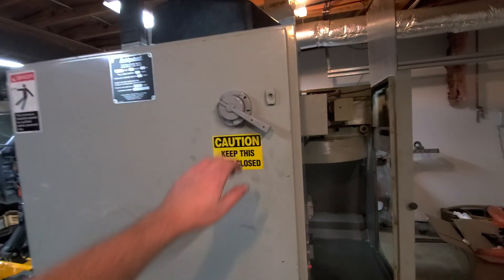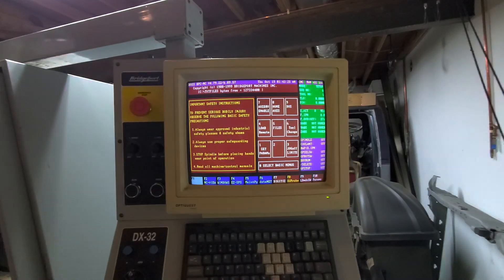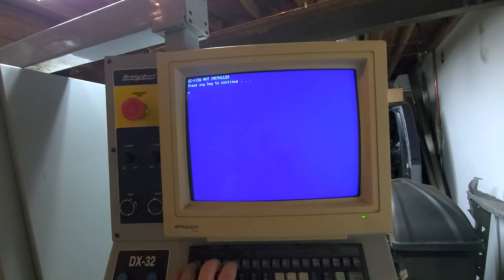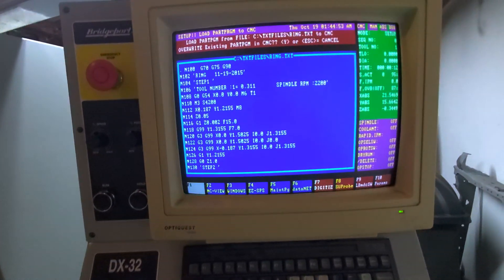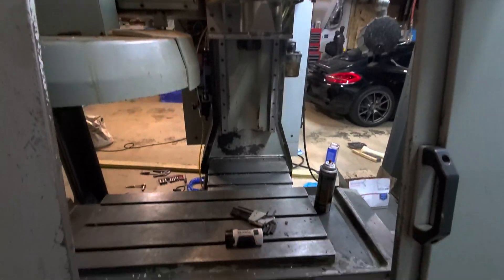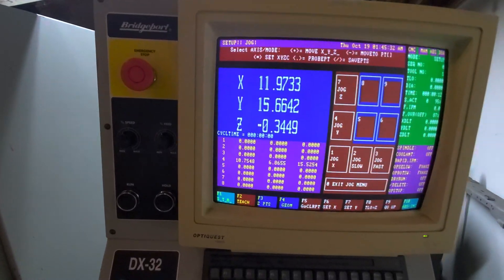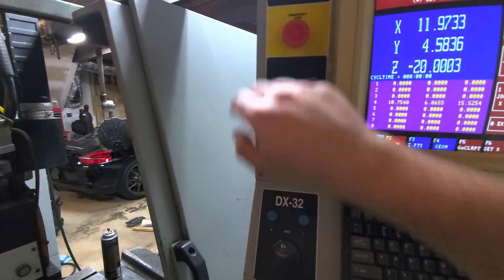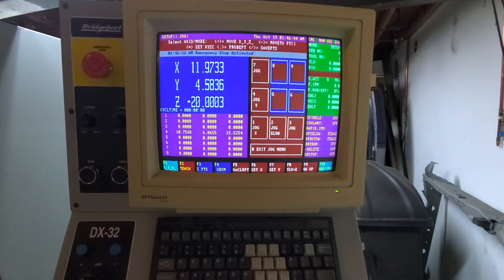Bridgeport Rebuild Part 2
Running through the basic functions on a bridgeport torq cut milling machine.